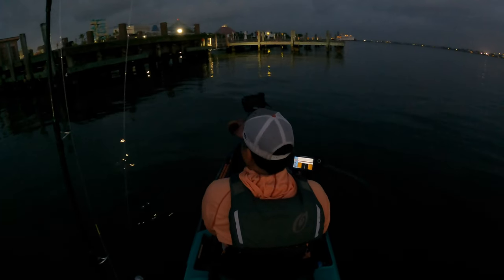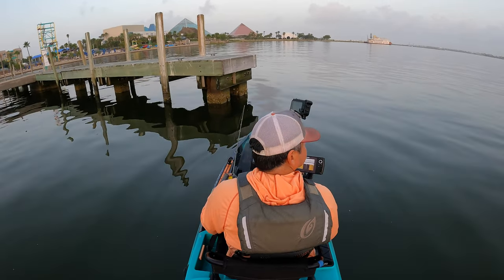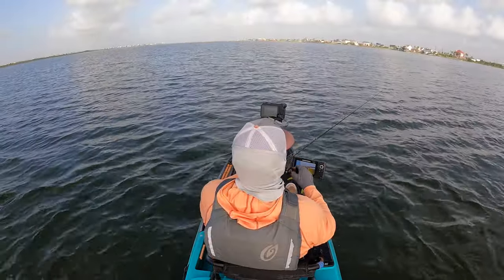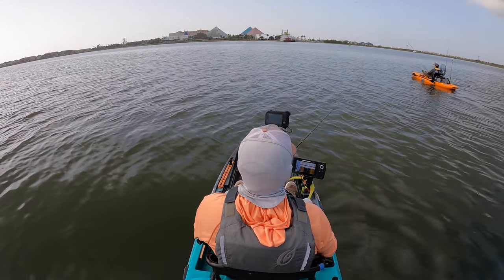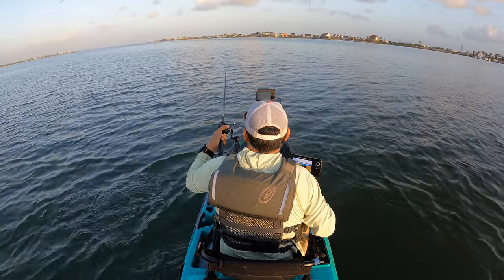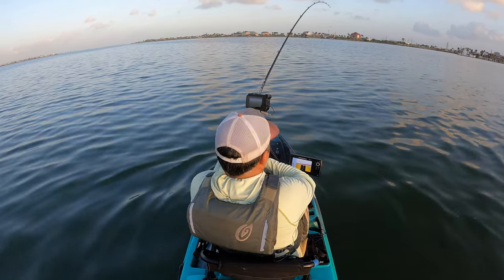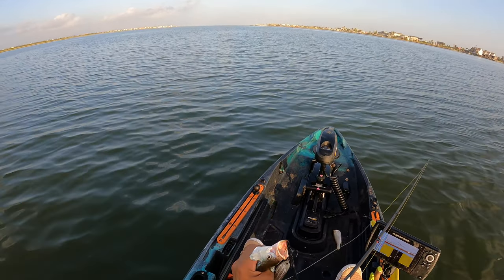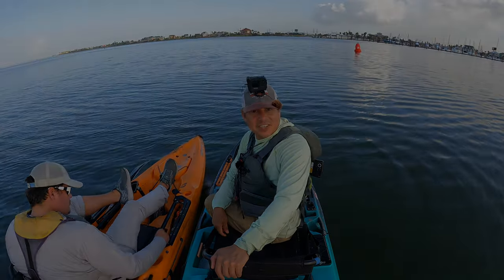(S5 Ep121) I BUSTED out the BIG Guns / Offats Bayou Galveston Island Texas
I'm NEVER dock fishing again without these BIG setups! Today we're using live croaker and shrimp.

Would you like to know what’s happening on the water? 16 & 17 June 2022 Fishing Report

***MDLR Discounts***

Fishing Setups:
Line: Power Pro Braid 30#
Leader: Suffix Mono 40#

Rod: Shimano Trevala S Jigging Casting (Light Power/Med Fast Tip)
Leader: Suffix Mono 60#
Lures:
Crocodile Silver Spoon 1oz
Gear I Use:
EGO Kayak Floating Net Rubber Small
Sunglasses Strike King
Hush Bubbles
Airstone (Upgrade)
Igloo Cooler